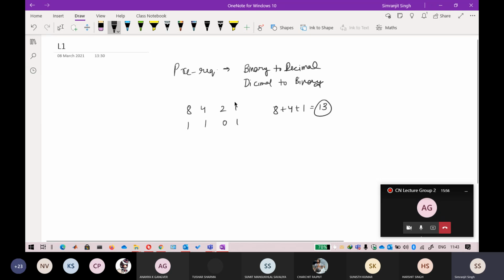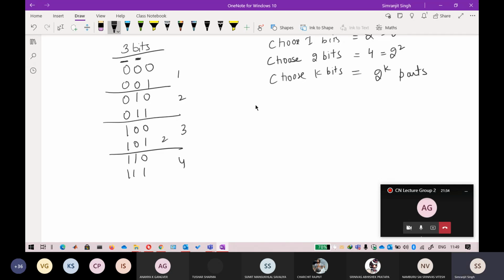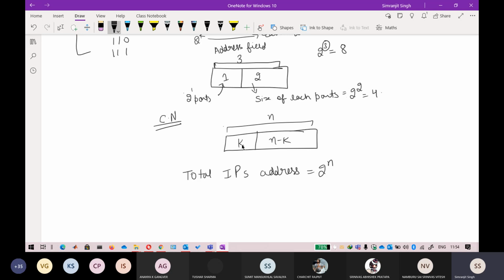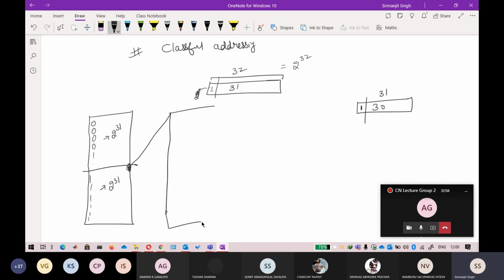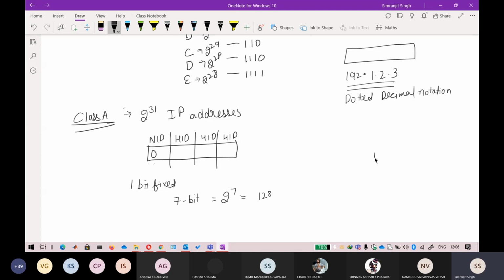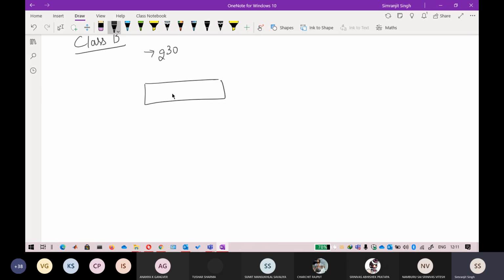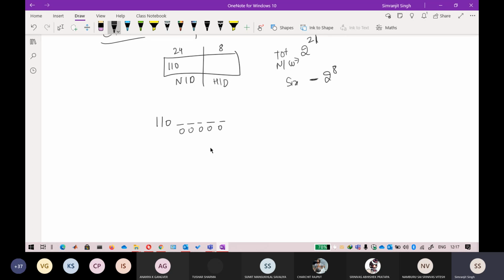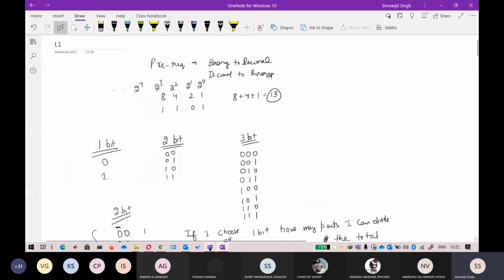W9L1 IP addressing